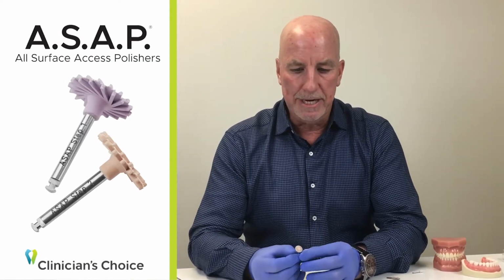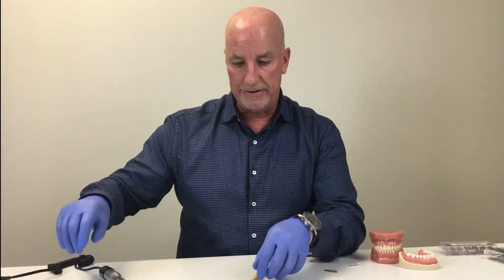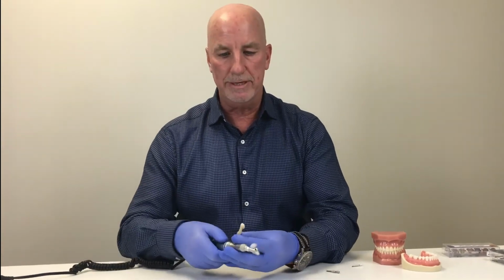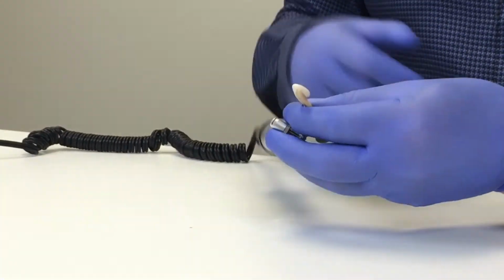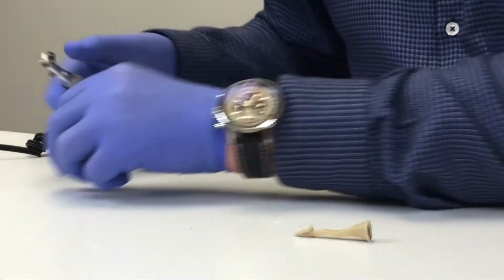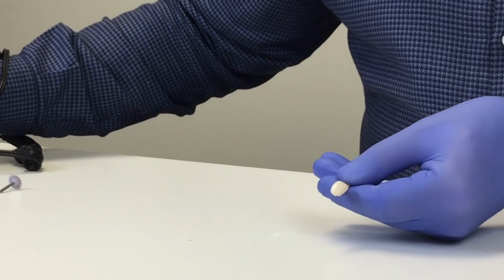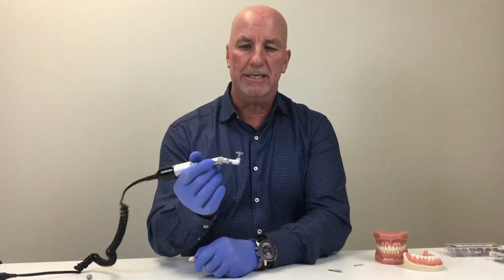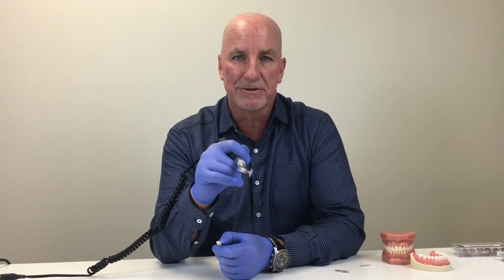Some features of the A S A P All Surface Access Polishers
President of CLINICIAN's CHOICE, Peter Jordan, demonstrates the features of the A.S.A.P. All Surface Access Polishers.